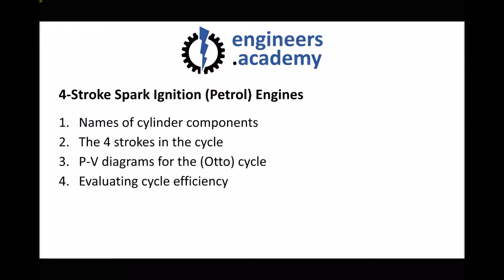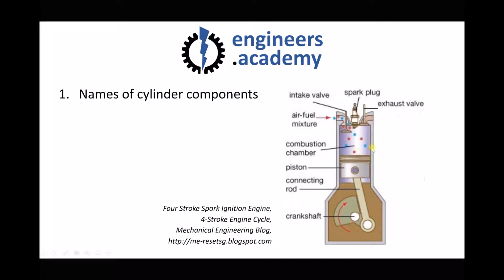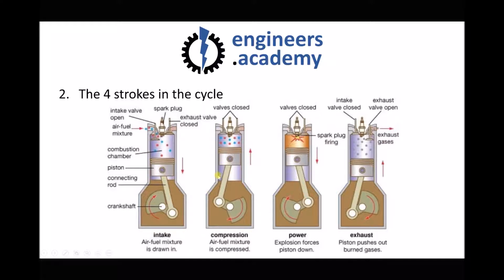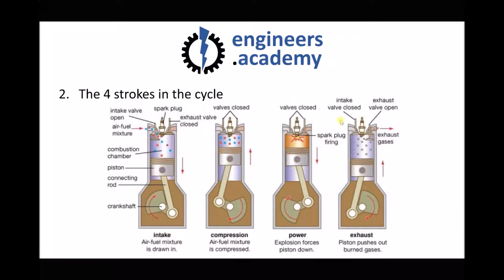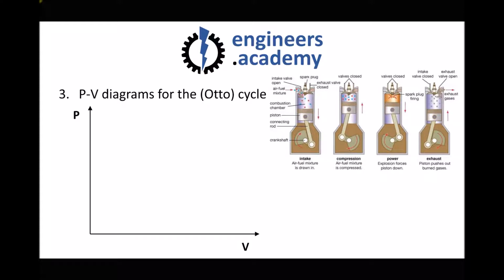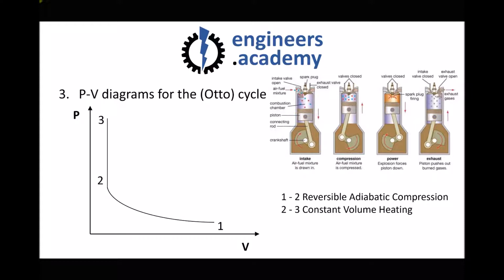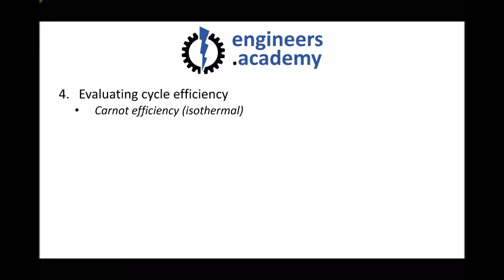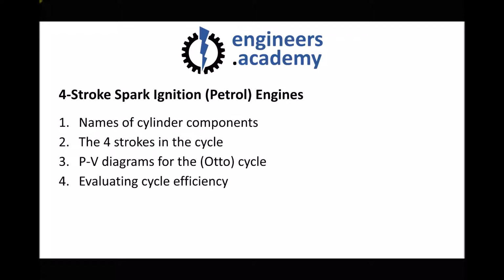Overview of the 4 Stroke Spark Ignition Cycle for Petrol Engines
This video provides an overview of Spark Ignition engines (also known as petrol engines) and describes the 4 strokes in the engine cycle. The four strokes are intake, compression, power and exhaust.

In addition, you will learn how to model Spark Ignition engines using the Otto cycle.